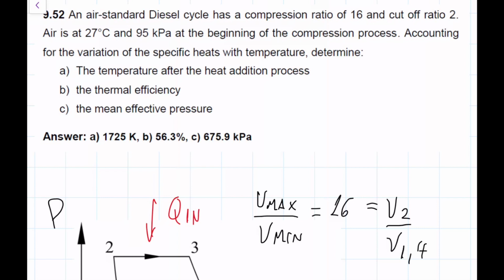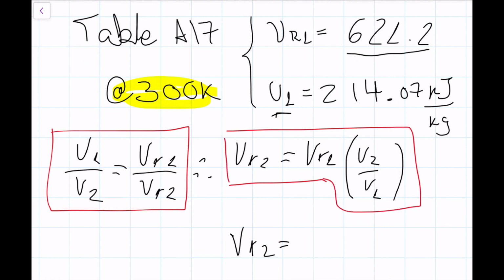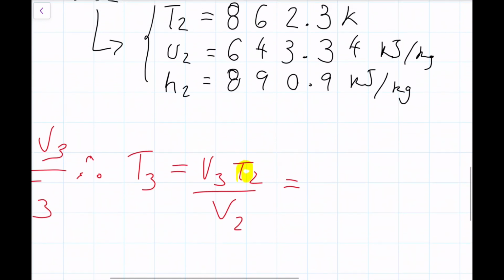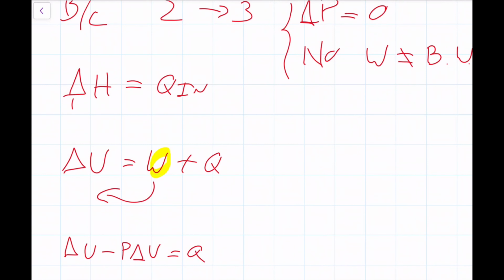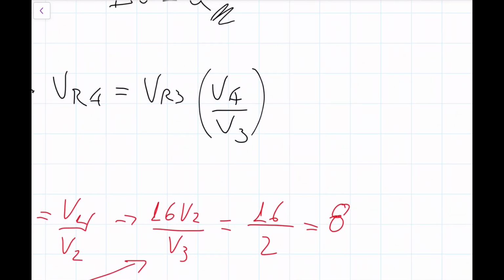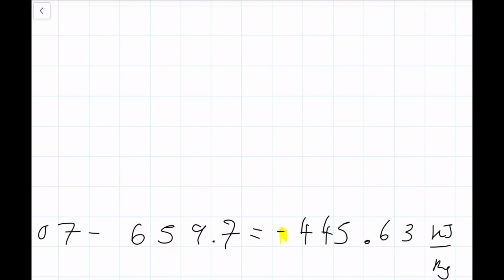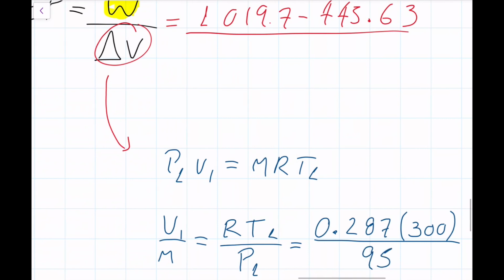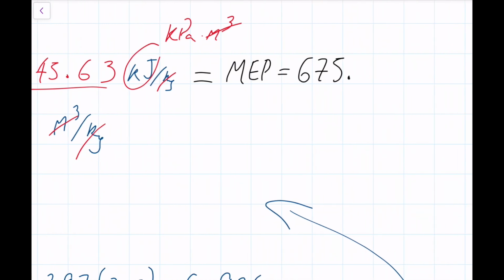Thermodynamics Mech3001 - Week 9 - Problem 1 (9.52)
9.52 An air-standard Diesel cycle has a compression ratio of 16 and cut off ratio 2. Air is at 27°C and 95 kPa at the beginning of the compression process. Accounting for the variation of the specific heats with temperature, determine:
a) The temperature after the heat addition process
b) the thermal efficiency
c) the mean effective pressure

Answer: a) 1725 K, b) 56.3%, c) 675.9 kPa